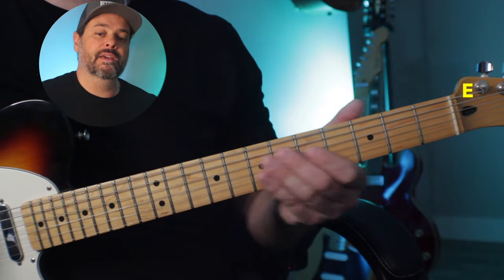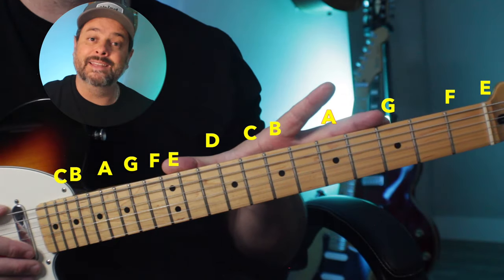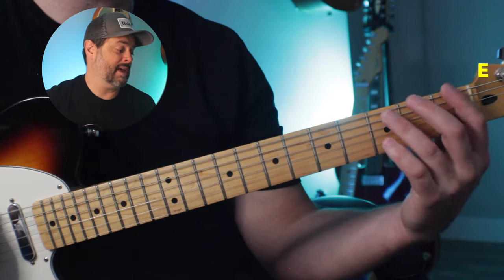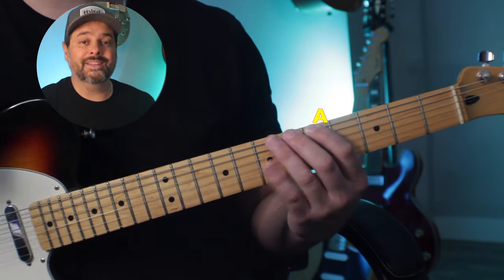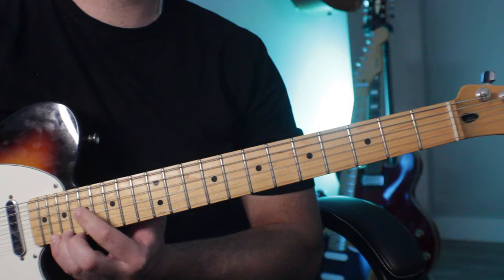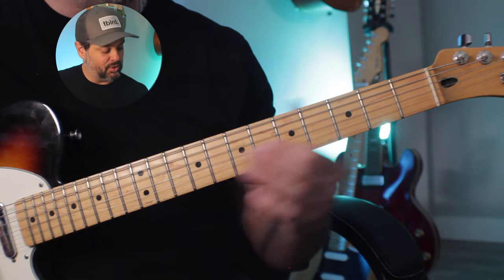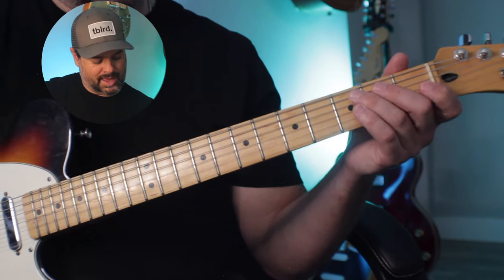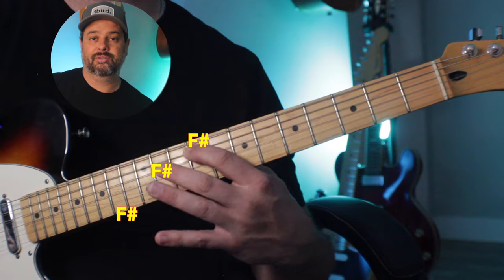Unlock the Ultimate Fretboard Memorization Trick!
►► The 30 Day Lead Guitar Jumpstart Guide - Take Your Guitar Playing To Lead Levels In The Next 30 Days

Struggling to Memorize the Fretboard? Unlock Your Guitar with This Method!

Ever feel lost on the fretboard? You're not alone!  This video unveils the key to unlocking your guitar's potential: a method to memorize the notes with confidence.  We'll break down a simple, step-by-step approach that will banish fretboard confusion and boost your playing.  Get ready to navigate the neck like a pro and build the foundation for improvisation and soloing. Don't wait, grab your guitar and unlock your musical freedom today!

0:00 Intro
1:40 Naming the notes on E String
5:44 Flats and Sharps
7:15 The Key the Unlocks The Fretboard
9:25 Unlock The G String
11:48 Unlock the B String
13:45 Unlock the A String
15:15 Words of Knowledge
15:46 My Gift For You